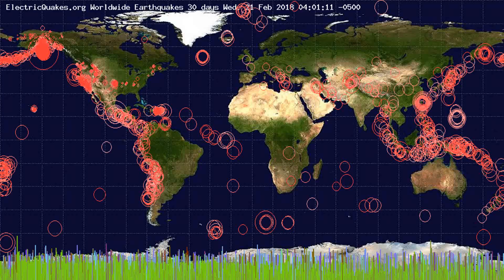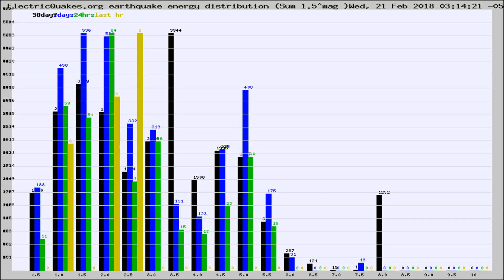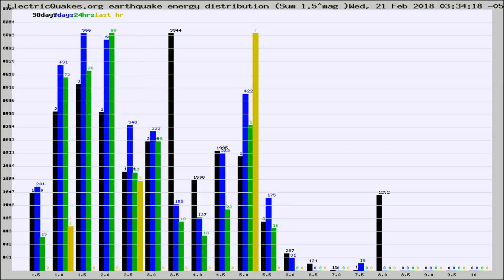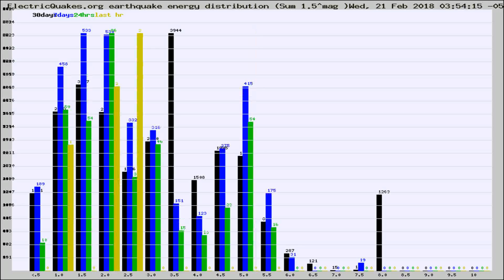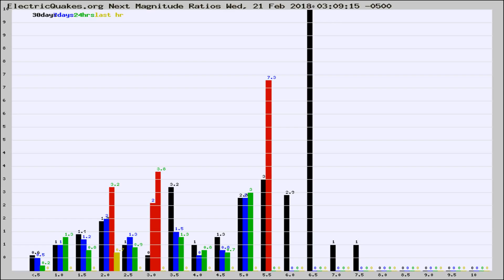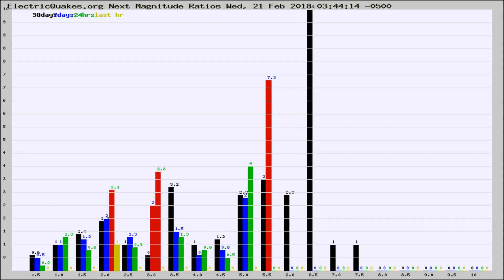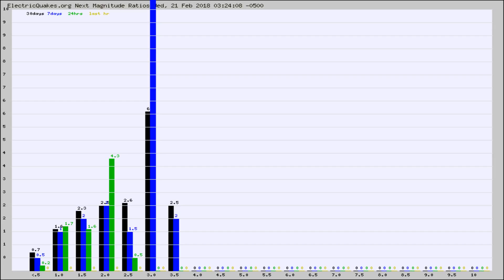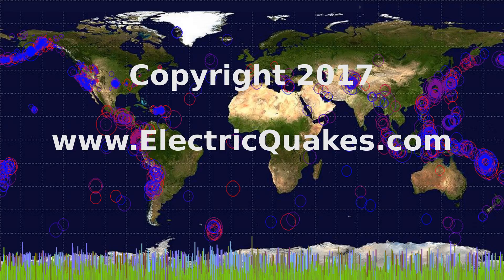Todays_Hourly_World_Earthquake_Statistics_from_ElectricQuakes.org_02-21-18+04:02:01